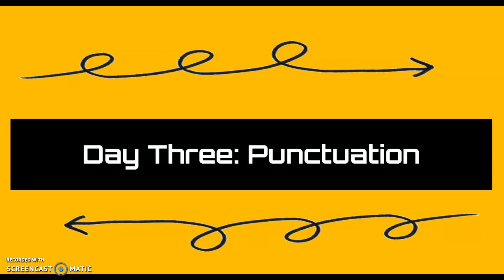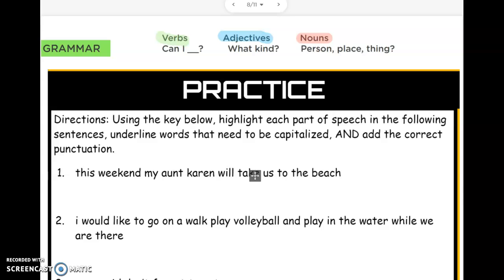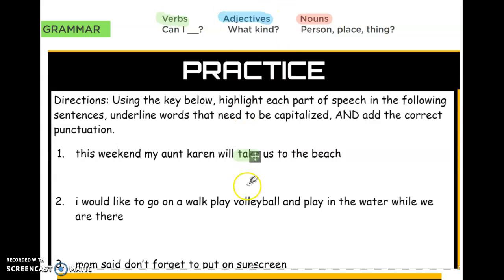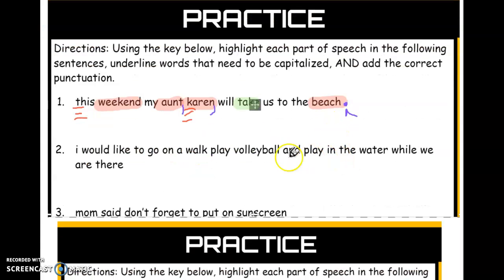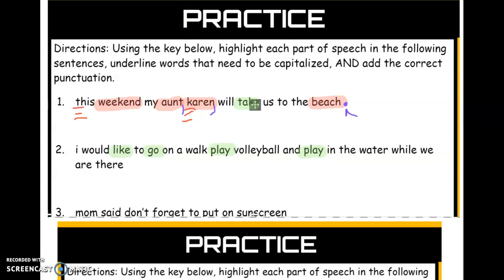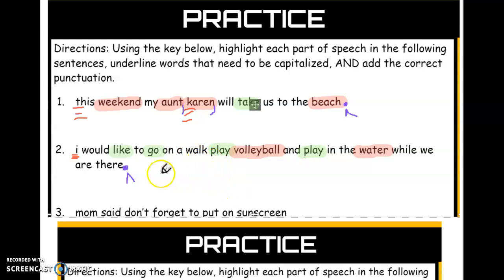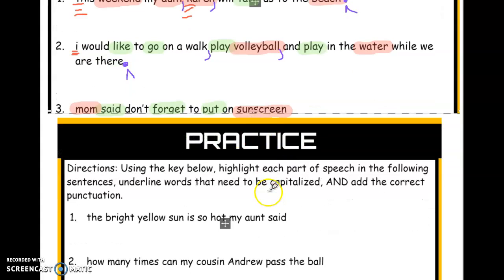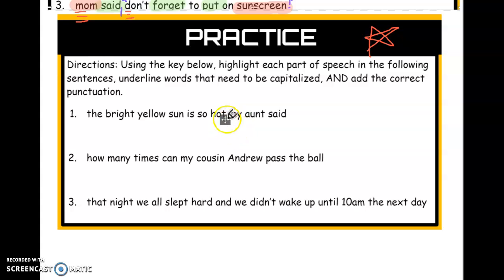Grammar: Review Day 3